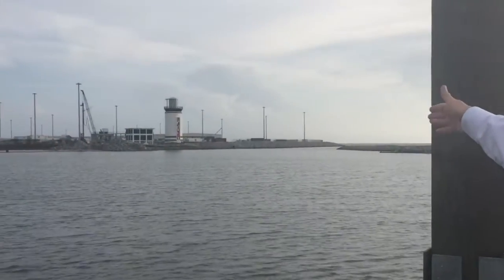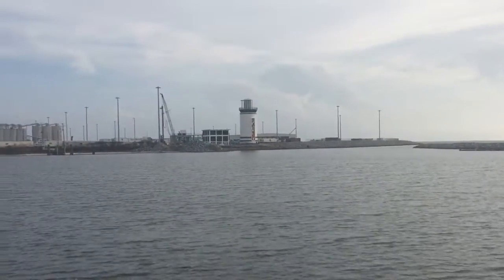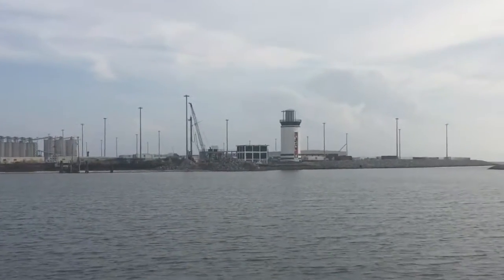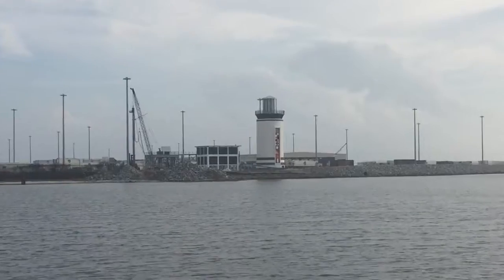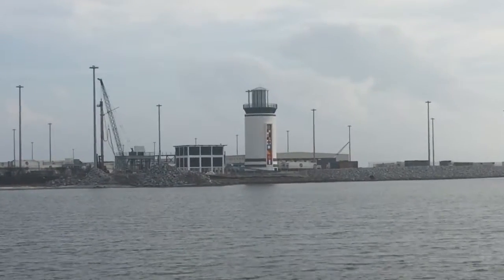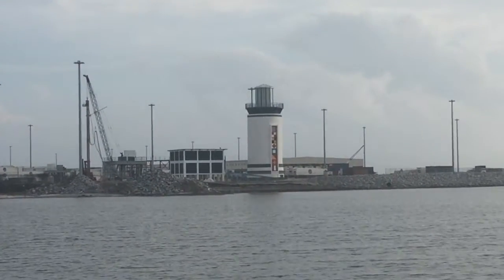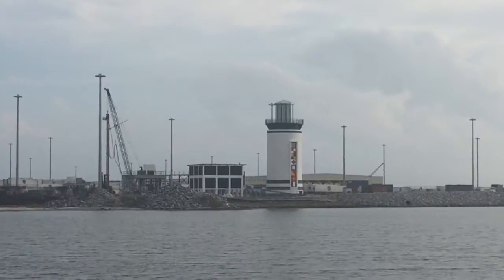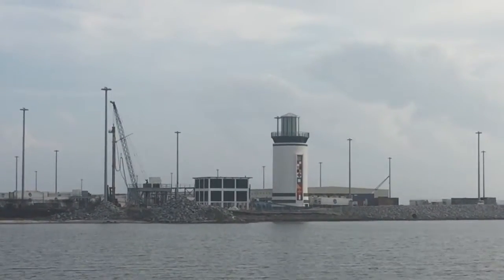Port of Gulfport - Ground Water Storage Tank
The Ground Storage Water Tank project has been a long time in the making and we are excited to see it complete! Hear from Nick Foto, Port of Gulfport Deputy Program Manager for Port Restoration about the project and how we were able to disguise a water tank as a lighthouse.